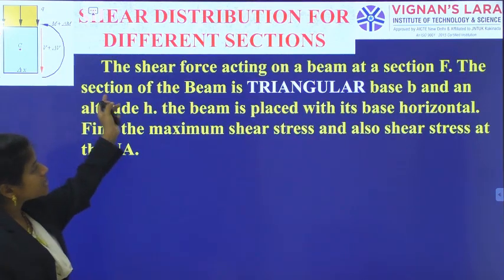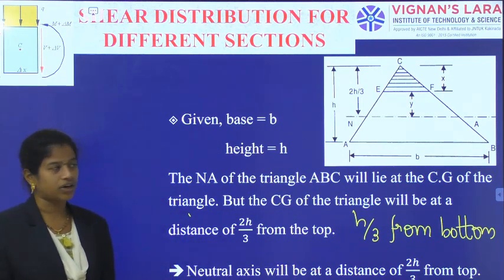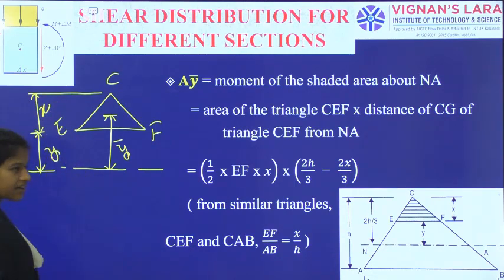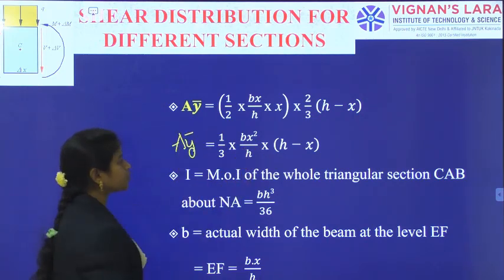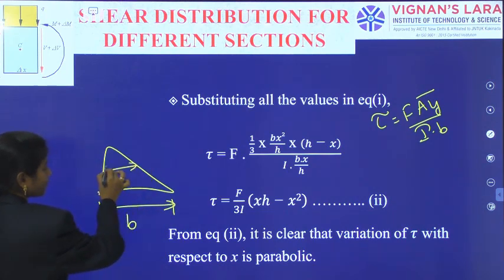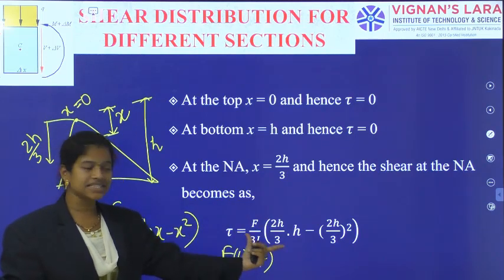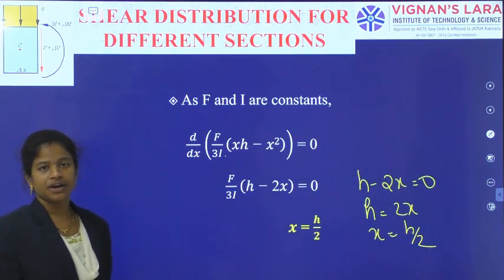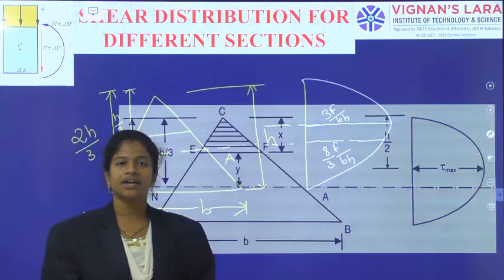STRENGTH OF MATERIALS-I U-3 L-17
UNSYMMETRICAL TRIANGLE SHEAR STRESS DISTRIBUTION